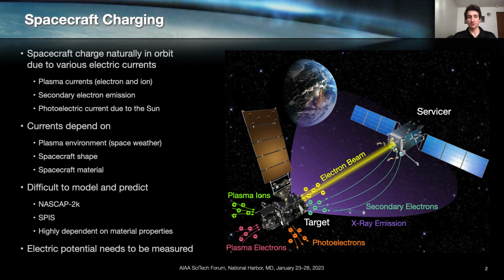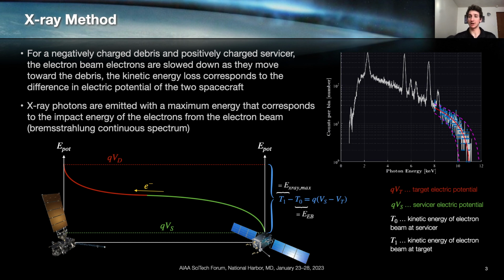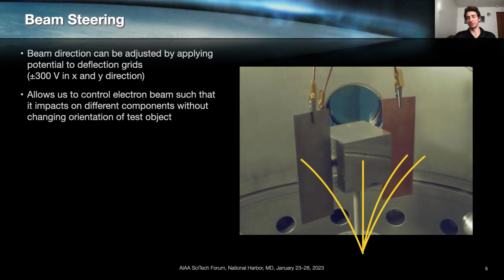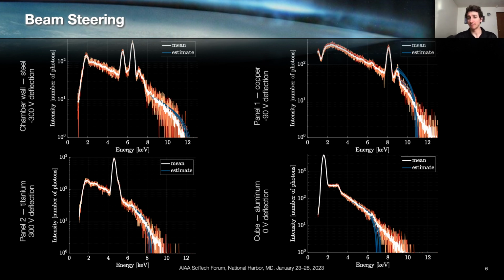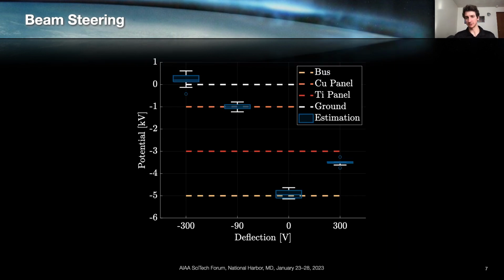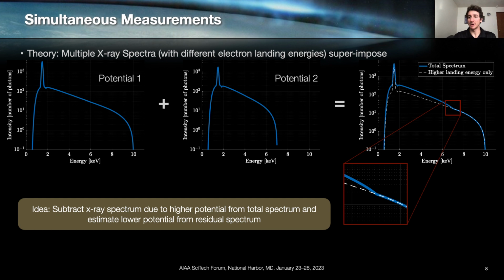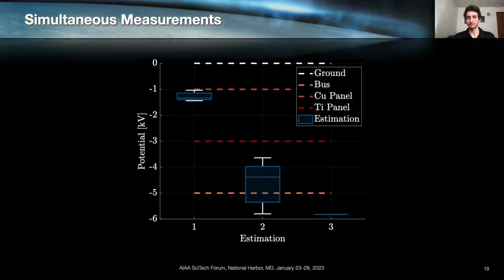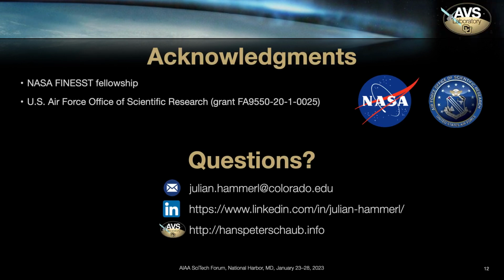Electric Potential Estimation of Inhomogeneous and Differentially Charged Objects Using X-Rays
Video presentation of:

J. Hammerl, A. López and H. Schaub, “Electric Potential Estimation of Inhomogeneous and Differentially Charged Objects Using X-Rays,” AIAA Science and Technology Forum and Exposition (SciTech), National Harbor, Maryland, January 23–28, 2023.